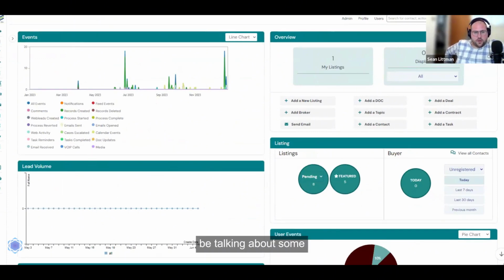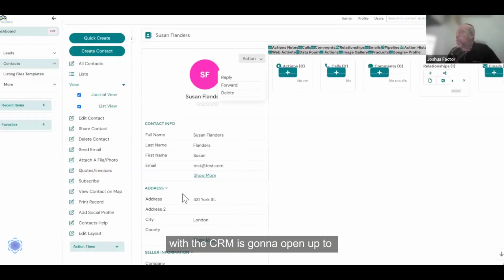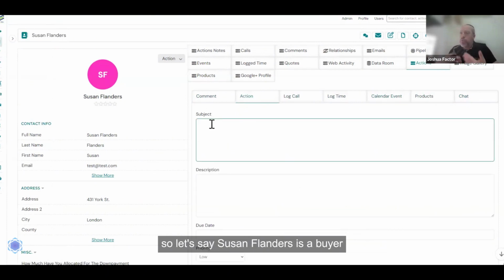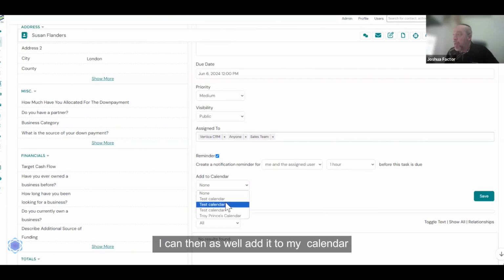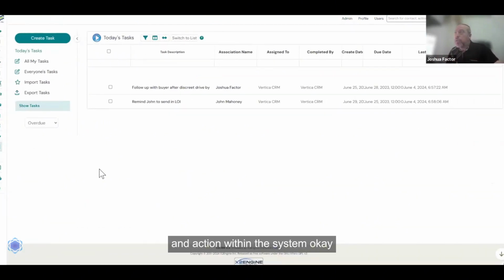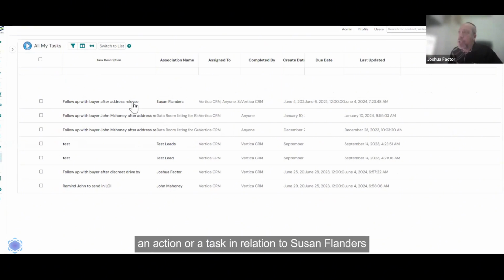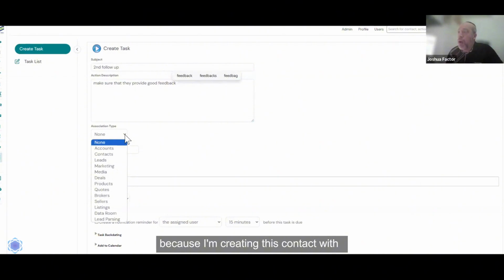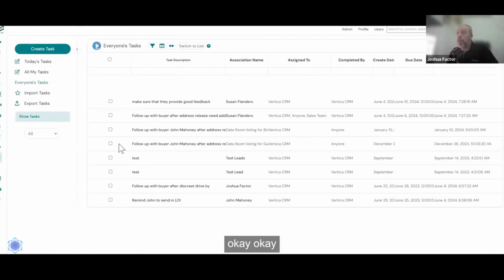VerticaCRM Walkthrough | Actions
In this video, Josh and Sean show how powerful the actions module is and how important it is for brokers when using the crm.